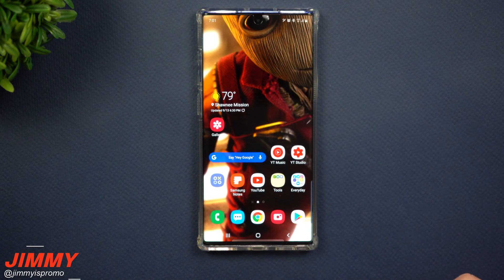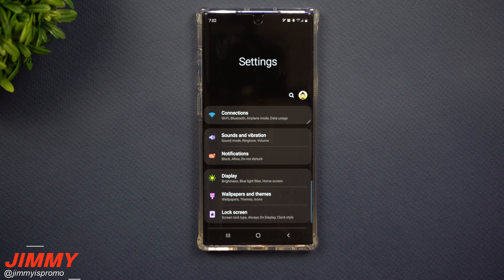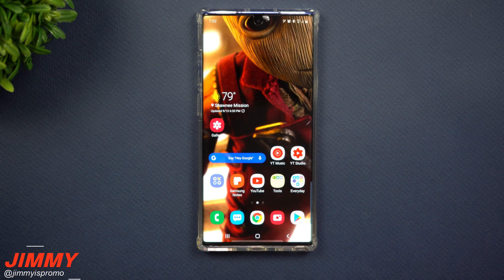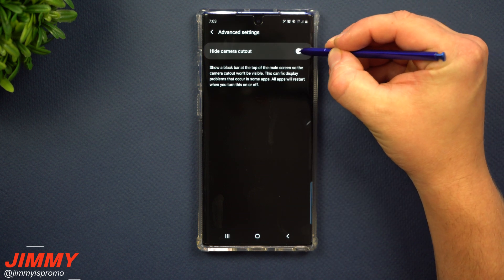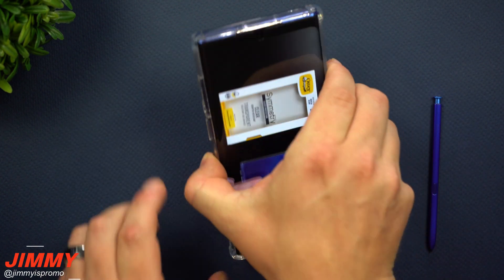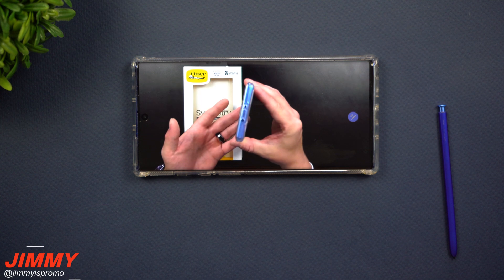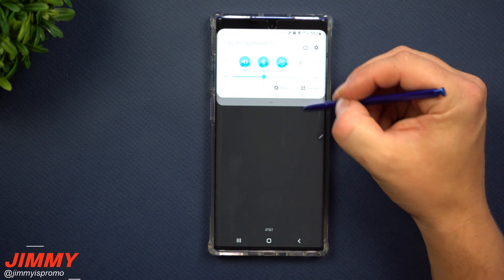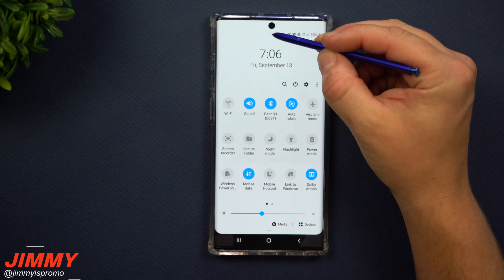Hide The Camera Cutout - Galaxy Note 10 & S10 Series (Virtual Bezel)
Welcome to the home of the best How-to guides for your Samsung Galaxy needs. In today's video, we will go over how to hide the Camera Cutout on the Galaxy S10 series and Note 10 Series. I prefer to have it full screen, but some like to hide the cut out similar to the S9 and Note 9 phones.